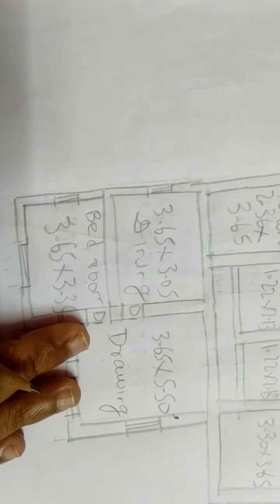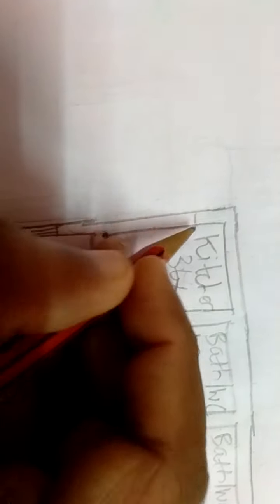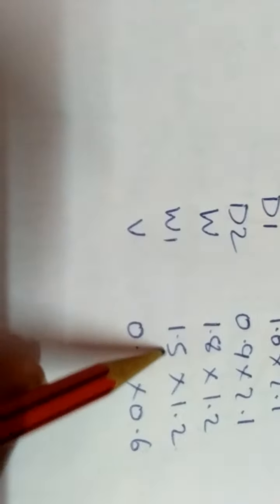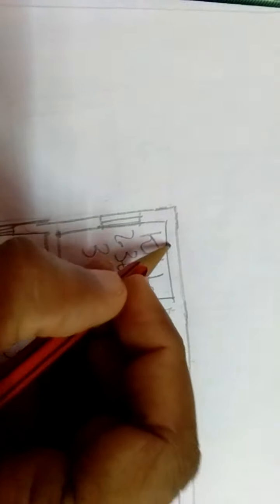Development of plan from line diagram part 6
Development of plan